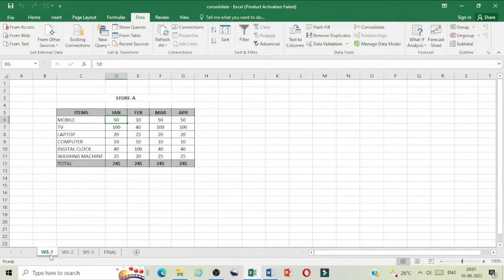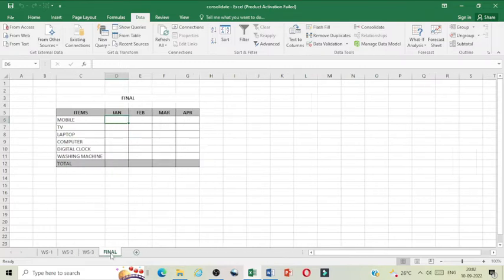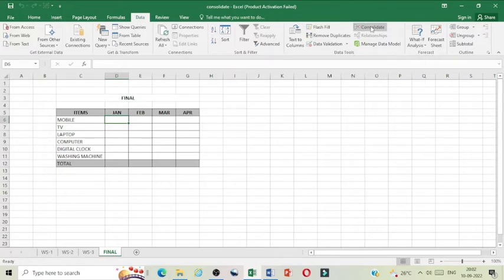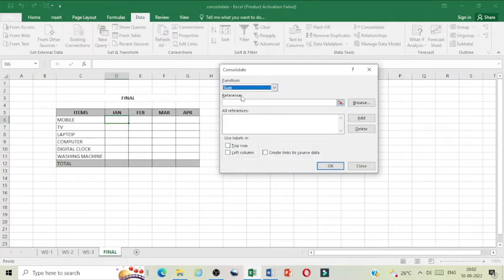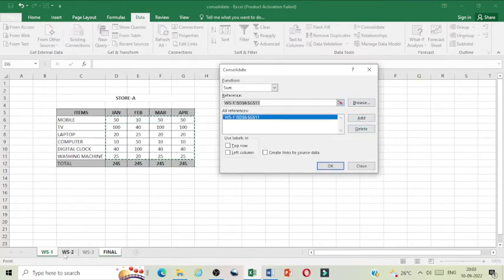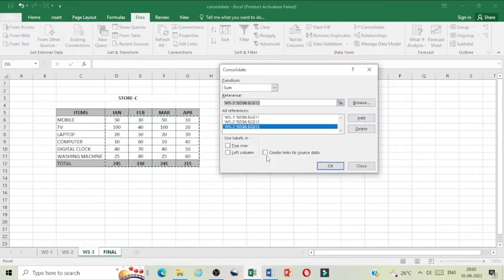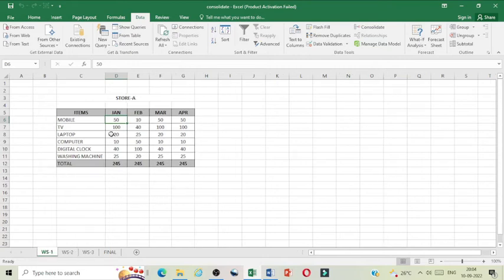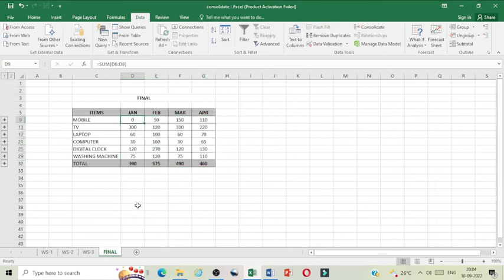HOW TO USE CONSOLIDATE FUNCTION IN EXCEL.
Learn how to use “consolidate” function in excel.
In this video I have explained the use of “consolidate” function, by learning these formula you can do the excel job easily.

Excel can automatically summarize or consolidate information from multiple worksheets into a single, master worksheet using the Consolidate feature.
By using the consolidate function we can sum up from different worksheet of same row & column in a single worksheet.

Excel,
Excel formula,
@samir’s class,
consolidate function,
How to use consolidate,
Excel important formula,
Excel tricks,
How to merge different worksheets in a single worksheet,
Merge worksheets,